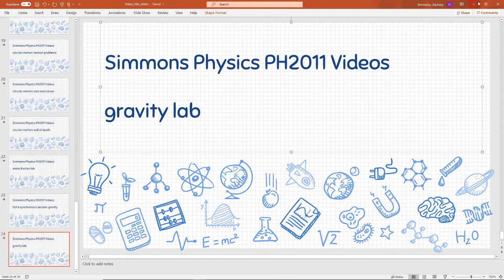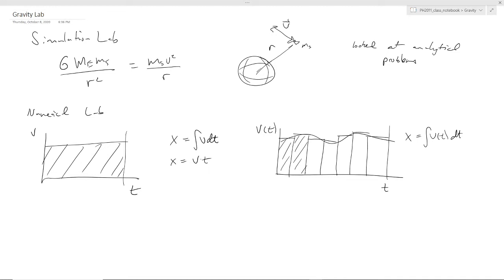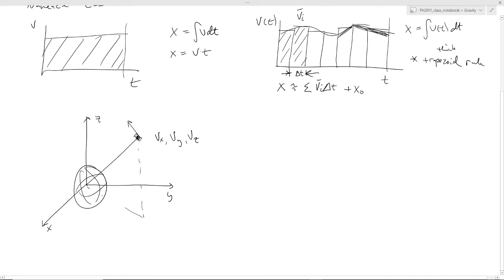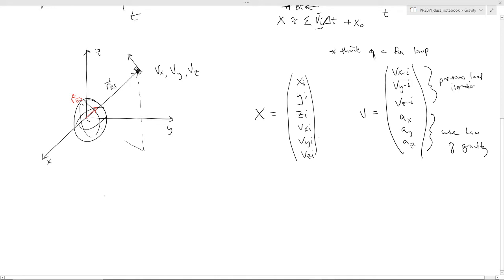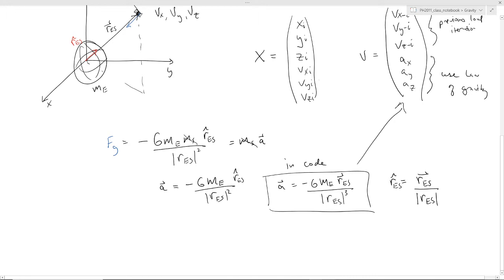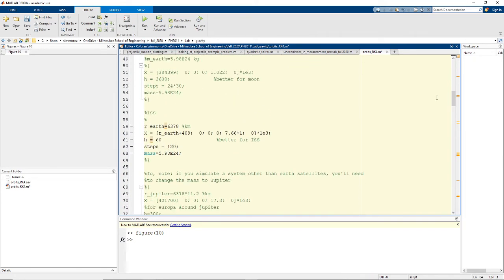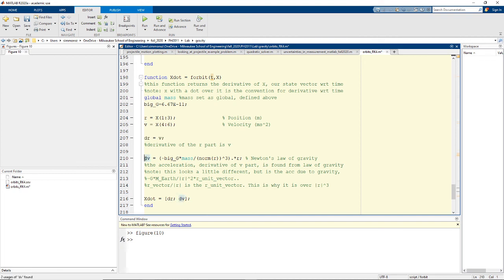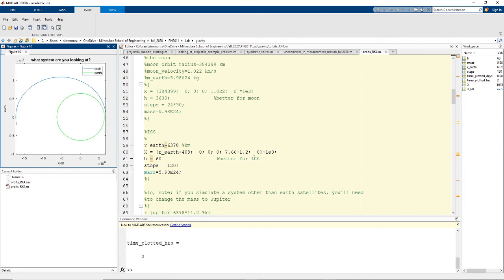Simmons PH2011 gravity lab